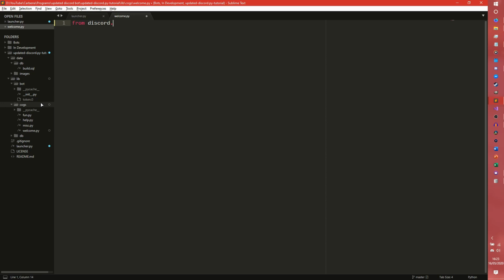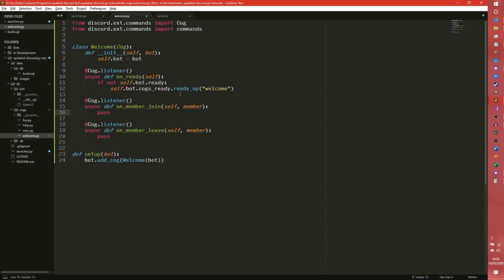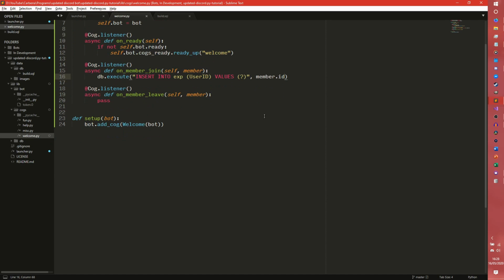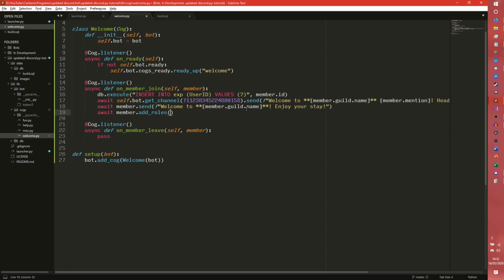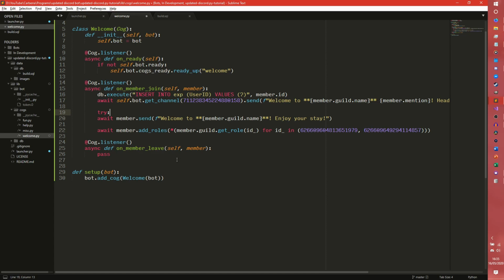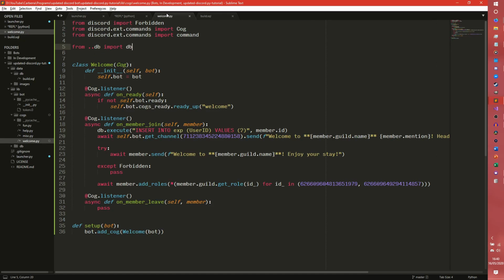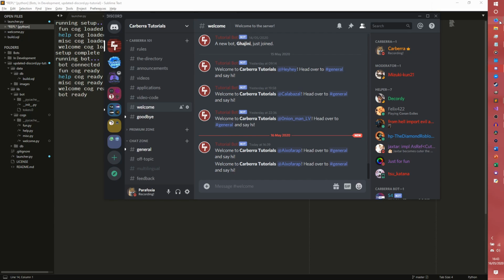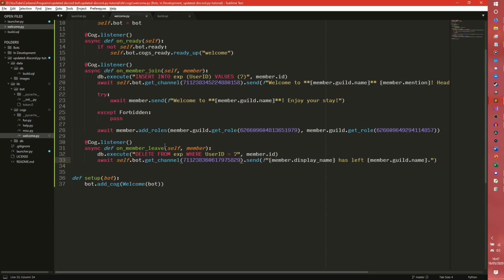Welcoming new members - Building a discord.py bot - Part 16